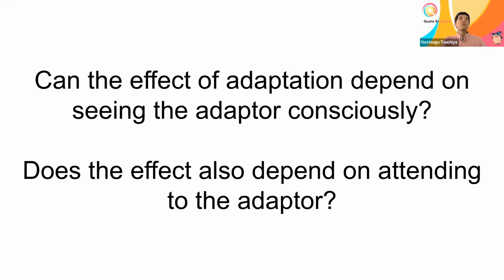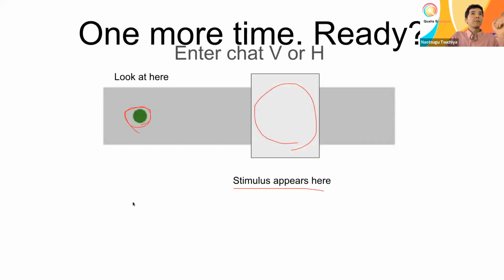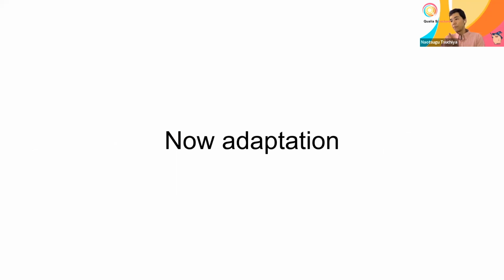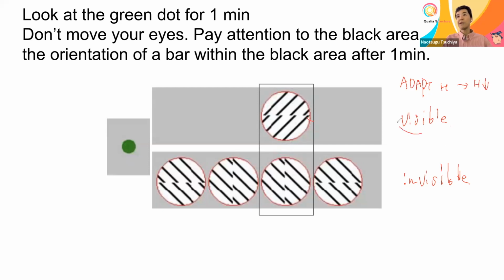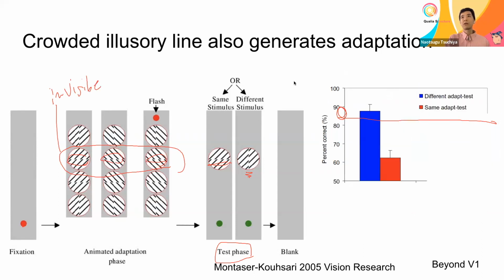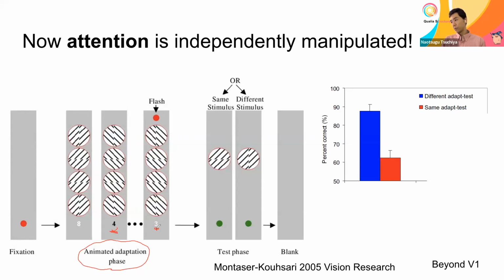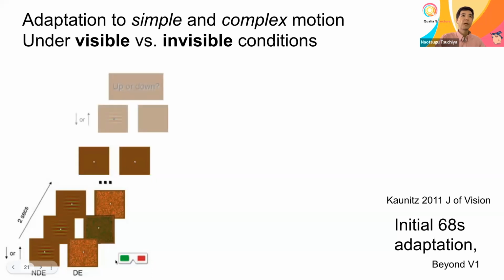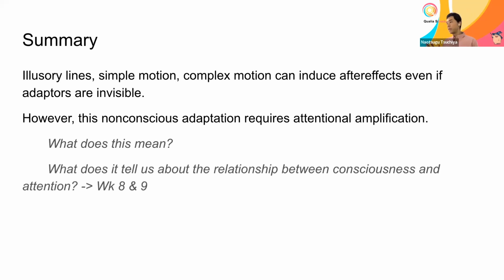wk6-4 [2022 Neural basis of consciousness]